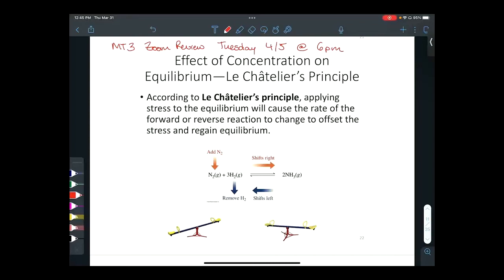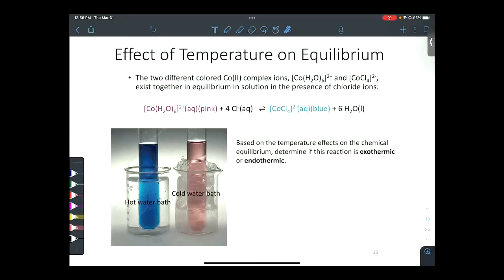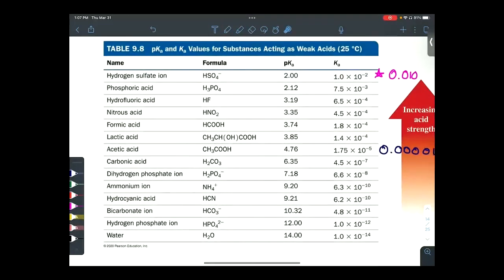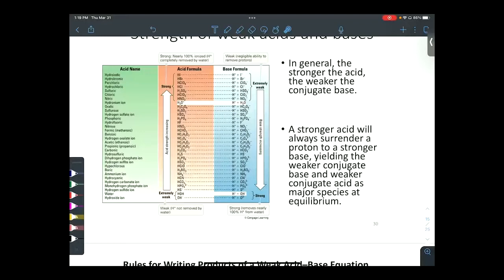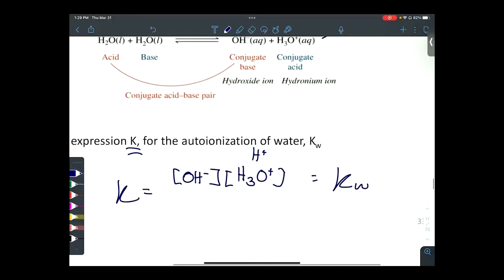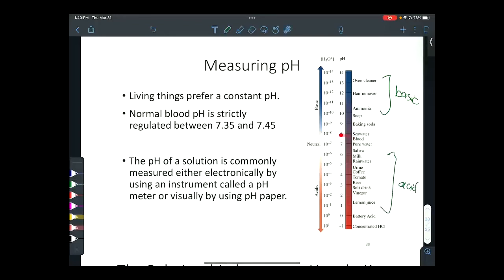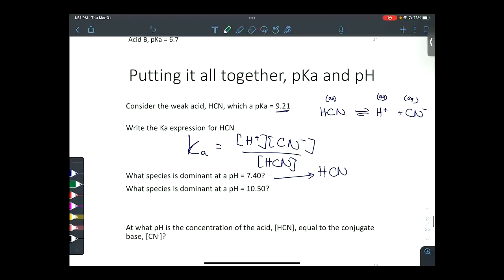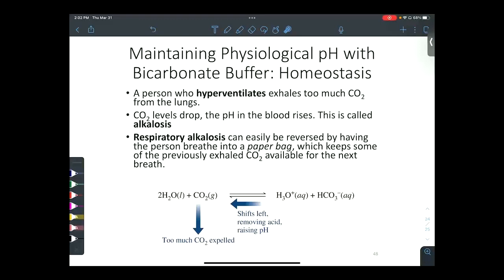SP2022 - Chem 1110 - Chap 9 2